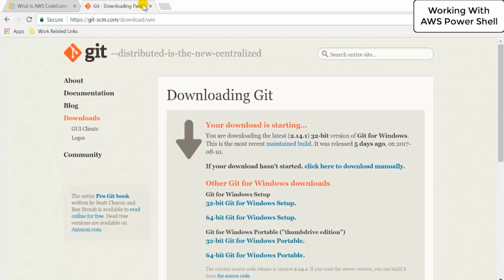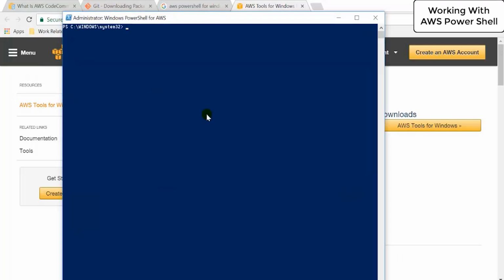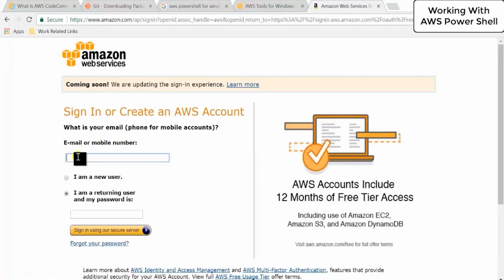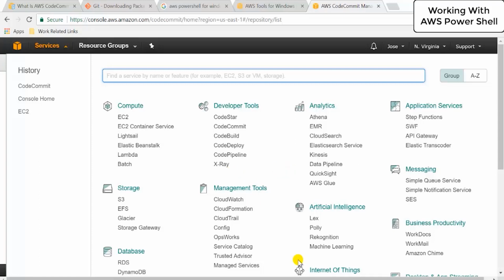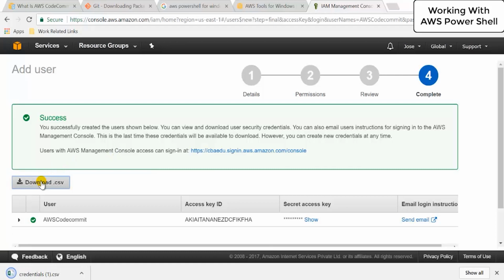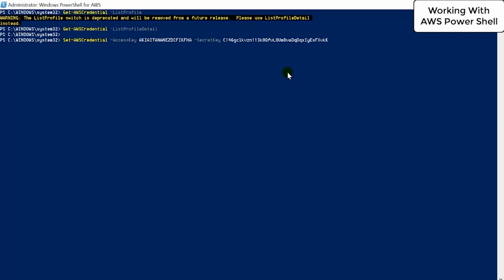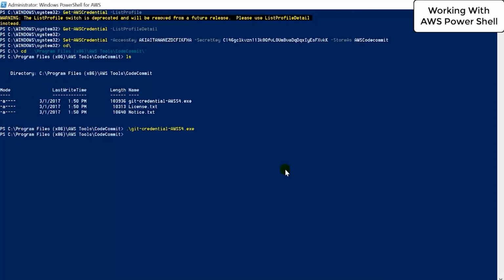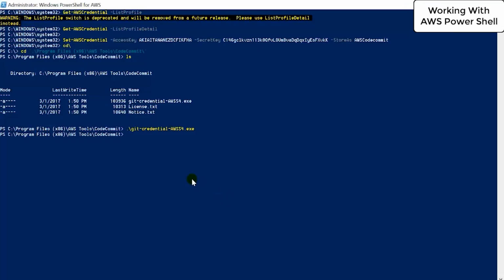Mastering AWS PowerShell: Your Ultimate Guide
Welcome to the world of AWS PowerShell! In this video, we provide the ultimate guide to help you master the power of AWS PowerShell, a versatile tool for managing your cloud resources. 🚀 Whether you're a cloud enthusiast, developer, or IT professional, understanding and effectively using AWS PowerShell is essential for successful cloud management. Join us as we explore key insights, techniques, and real-world examples to help you achieve excellence in AWS PowerShell.